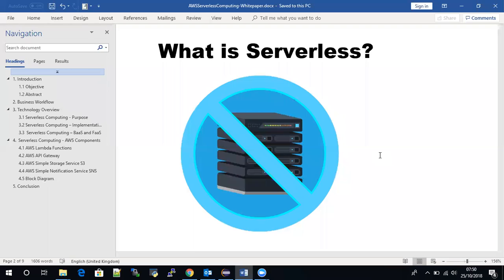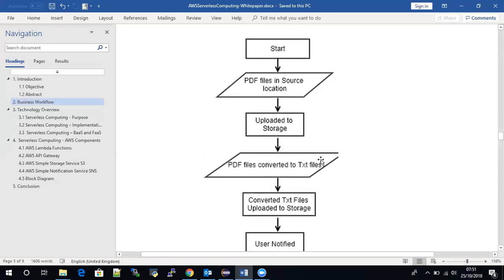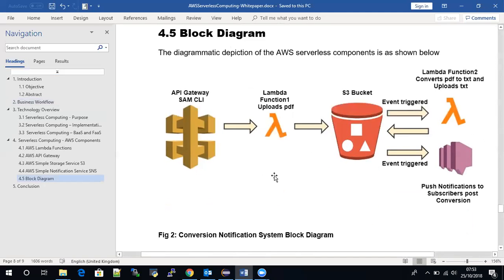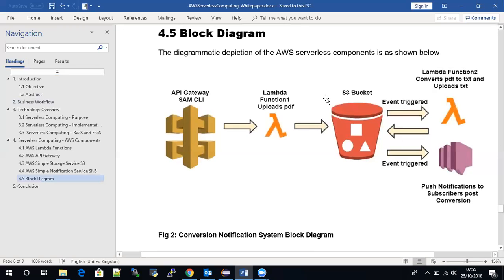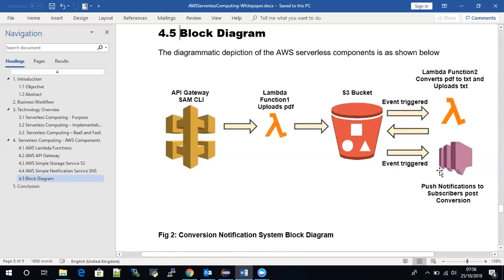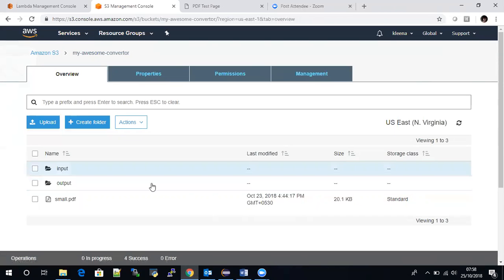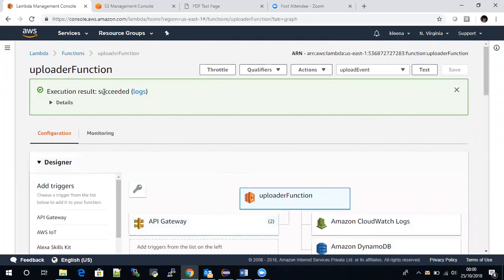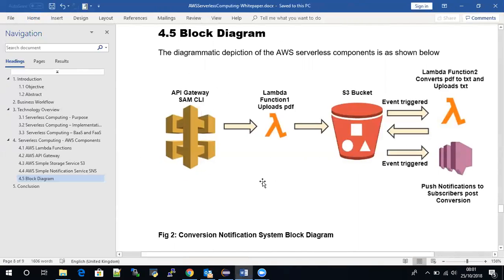VAST serverless poc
Serverless computing using AWS services